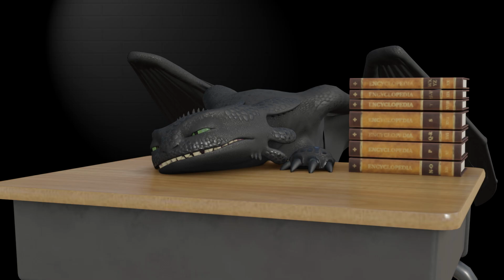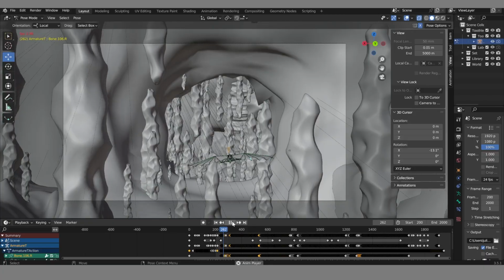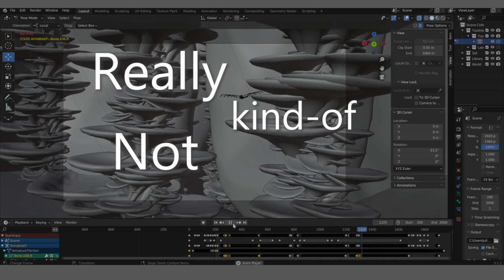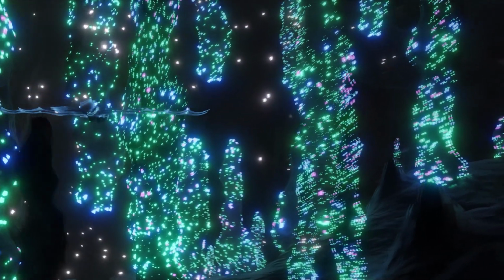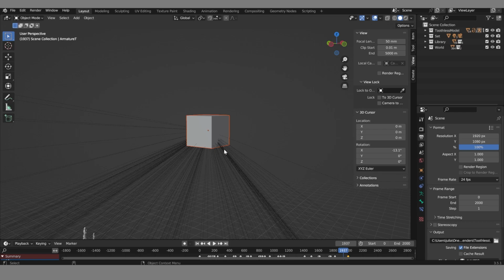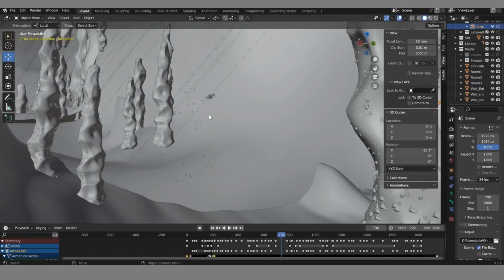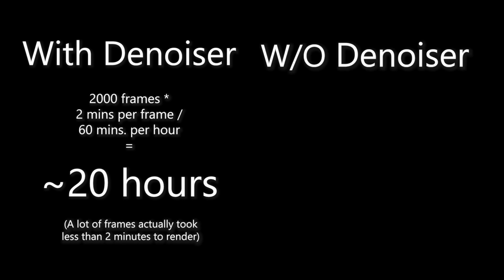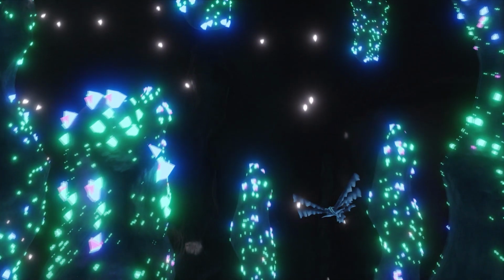I Made the Hidden World with $20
I recreated parts of the Hidden World with only $20 dollars in Blender! Here's how I did it!

Timestamps:
00:00 Intro
00:20 What am I doing?
01:04 How Do I Do This?
02:20 The File is Large
04:45 Almost Done?
06:26 The Problem
07:05 Animation Stages
08:28 Outro

I am not currently taking commissions as I'd prefer to focus on my own projects.

The Toothless Model was made by Fulonimation Studios!

How to Train Your Dragon is owned by NBCUniversal's Dreamworks Animation Studios. I do not own the rights to How to Train your Dragon and this video is in no way affiliated, associated, or endorsed by NBCUniversal, Dreamworks, or the How to Train Your Dragon Franchise.